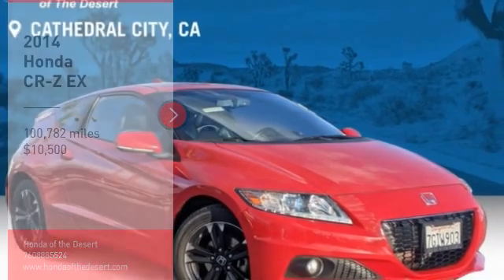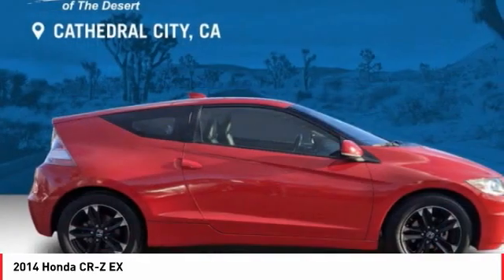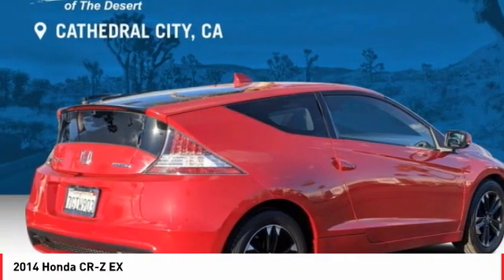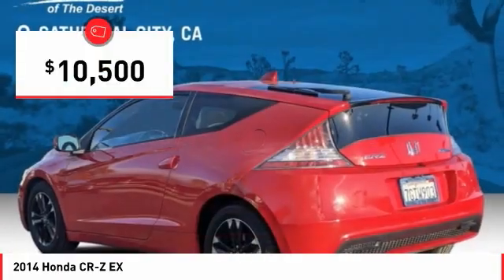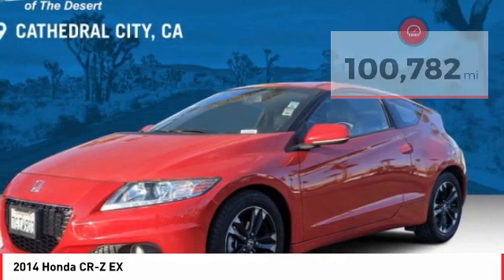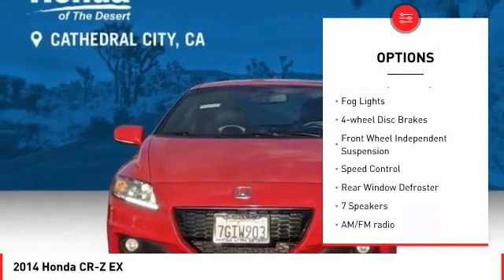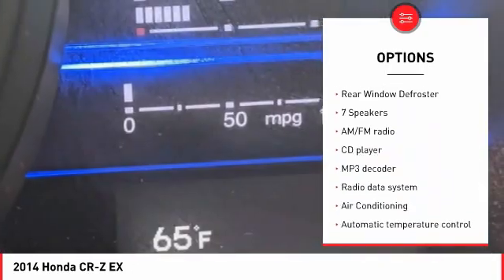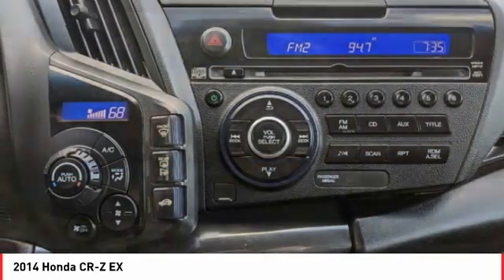2014 Honda CR-Z Cathedral City CA 823763A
2014 Honda CR-Z EX

Located right off Highway 111 at Perez Rd. In the Cathedral City Auto-mall. We offer free door to door shuttle service in the valley as well as a family oriented staff and atmosphere.brbrbrReviews:br  * Quick steering; good fuel economy; sporty looks. Source: Edmundsbr  * If youre looking to satisfy your green side, but you cant abide driving a generic hybrid like the Prius or Insight, the 2014 Honda CR-Z deserves a long look. Source: KBB.combr  * The 2014 Honda CR-Z hybrid is a rather special car. In the great tradition of small Honda 2-seaters, the CR-Z hybrid offers a fun, fuel- efficient way to get around. The 2014 Honda CR-Z bristles with flashes of the legendary CRX, with a cozy cabin built for two and big hatchback that opens to a roomy cargo hold. But, unlike the gasoline-only CRX, the 2014 Honda CR-Z hybrid relies on a hybrid gas/electric setup to achieve its miserly fuel consumption figures. The CR-Z hybrid is fun to drive and is filled with a host of safety and electronic goodies the CRX never had. Also, the CR-Z is the only hybrid we know of that offers a manual transmission. In typical Honda style all of the CR-Z's controls are logically placed and easy to understand and operate. The climate and Sport/Normal/Econ controls are nicely close to the steering wheel. Straight ahead are the glowing instruments that include an analog tachometer wrapped around a digital speedometer that changes its background color depending on the mode (Sport/Normal/Econ) selected. There is also a gauge to let you monitor the hybrid powertrain's activity and tell you how efficiently you are driving. The gasoline/electric powertrain comprises a 1.5-liter i-VTEC engine mated to a 10-kilowatt motor, combining to deliver 130 horsepower. This combination is the sixth iteration of Honda's Integrated Motor Assist (IMA) technology since its debut in the original Honda Insight for the 2000 model year. The broad torque band makes freeway passing and darting through intersections easy. If you're seeking a hybrid car that is fun to drive, doesn't look like a hybrid car and is filled with cool features, the 2014 Honda CR-Z is really the only game in town. Source: The Manufacturer SummarybrbrWe're TIME EFFICIENT -- Wouldn't it be awesome to get the deal you want in 30 minutes or less? We can make that happen. Complete TRANSPARENCY at every step. Whether its Condition, Pricing, Financing or just general CAR KNOWLEDGE, we excel at the DETAILS! Different CULTURE recruited for a different purpose. We create a culture designed to educate and help, not just SELL!. Our NON-COMMISSIONED Sales Staff SERVES you -- That means you buy what you want, not what someone wants to sell you. Our dealership's mission is to make every customer a customer for life by providing world class services every time. Excellent customer care, competitive prices, and our well-trained staff are a few of the great features about shopping at our new and used Honda dealership. Give our dealership a call or visit us in Cathedral City today and take a test drive in your dream vehicle. Honda of the Desert is proud to serve the surrounding areas of Palm Springs, Palm Desert, Coachella, and Indio. We also offer Military Discounts for our active-duty service members.